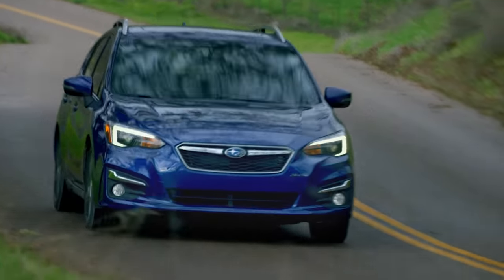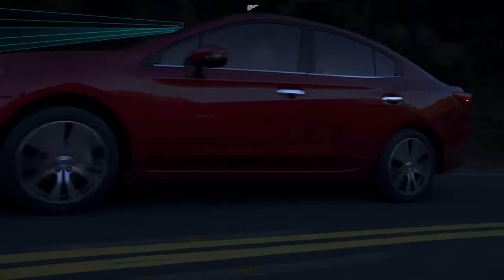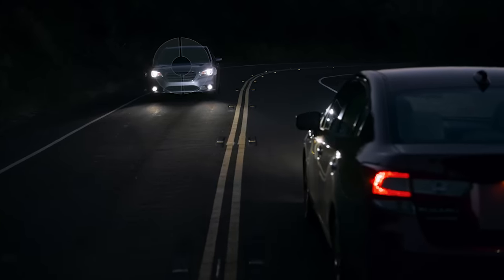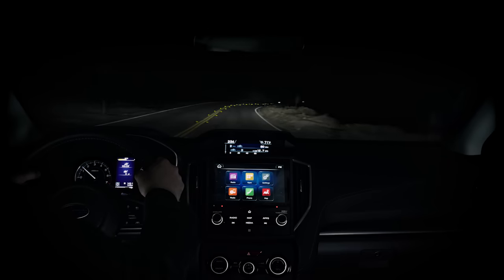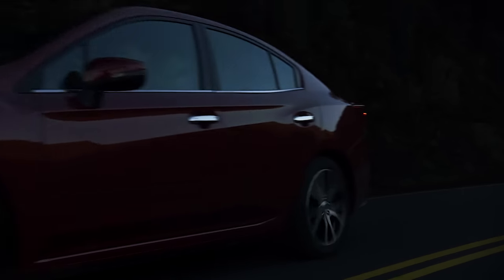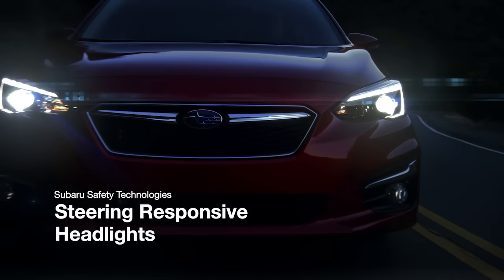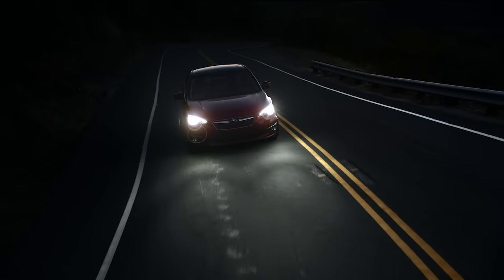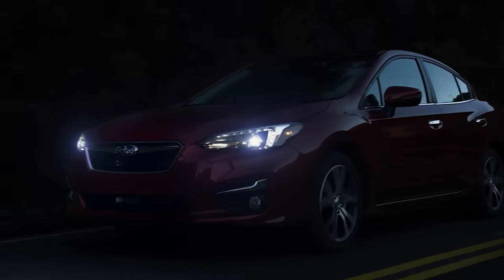2017 Subaru Safety Features (2017 Models Only)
Subaru's award-winning safety features come from decades of continuous safety research and innovation. For 2017, we are rolling out two new exciting safety features available on all 2017 Subaru models.

What are Subaru Steering Responsive Headlights?

A safer way to navigate the night, Subaru Steering Responsive Headlights aim your headlights in the direction your Subaru vehicle is turning rather than simply pointing straight ahead. This helps you see better around corners for a confident drive into the night.

What is Subaru High Beam Assist?

New to North America, Subaru High Beam Assist helps drivers use their high beams as often as possible, activating them when needed and dimming them when it senses cars ahead of you, to keep from blinding oncoming vehicles. Once the vehicle has passed, Subaru High Beam Assist then reactivates your high beams for smarter, safer driving at night.